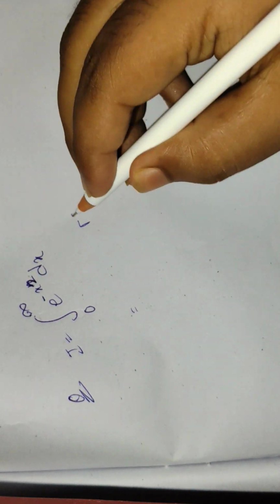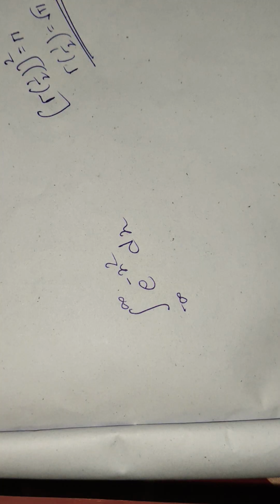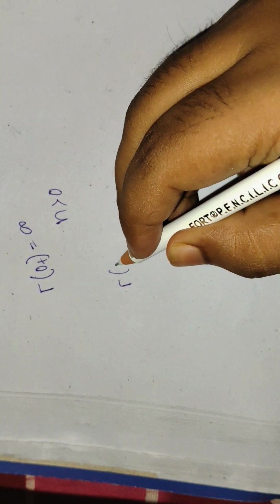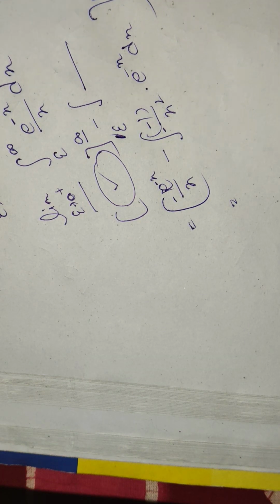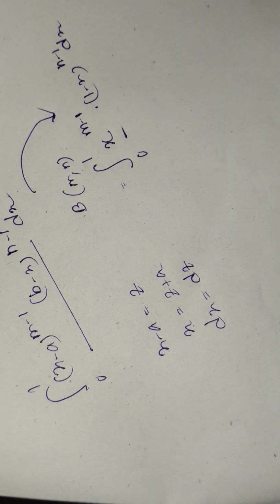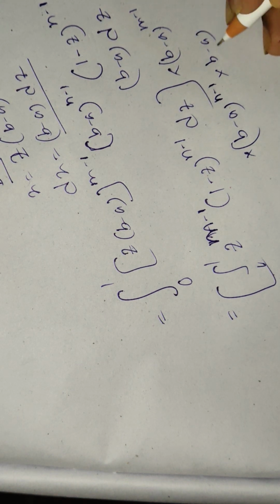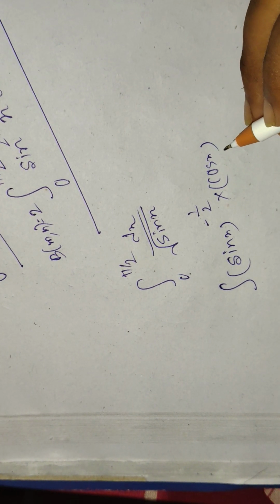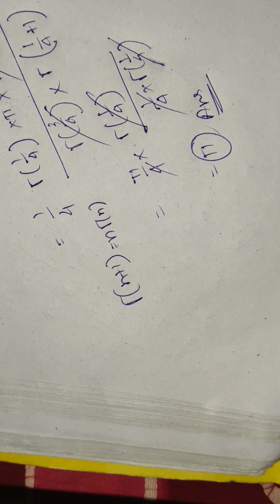Gamma function and Beta function Part 2